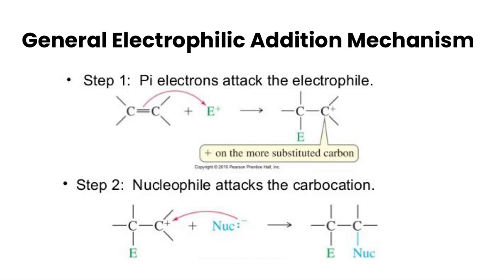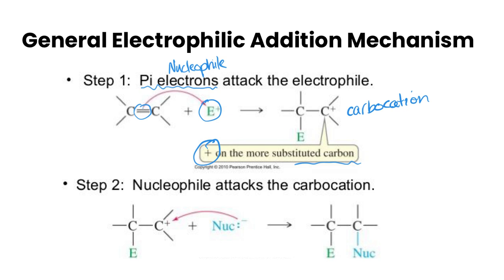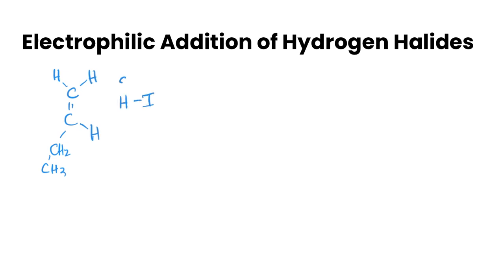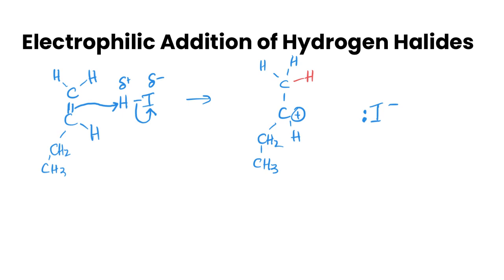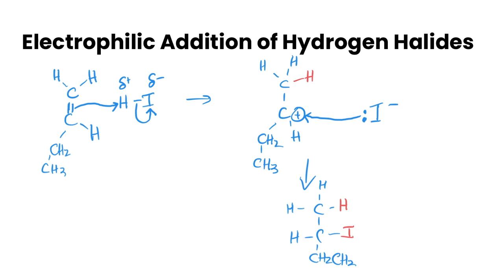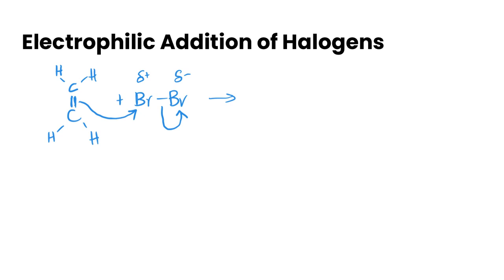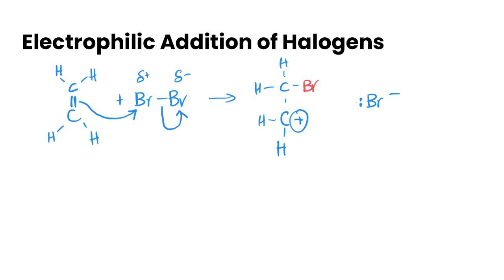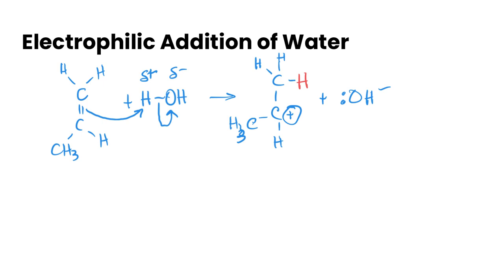Electrophilic Addition Reaction Mechanism | Organic Chemistry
In this video, we'll go over the reaction mechanism of electrophilic addition reactions of alkenes with water, halogens, or hydrogen halides. We'll also go over why Markovnikov's rule works using the stability of the intermediates formed in the reaction mechanism.